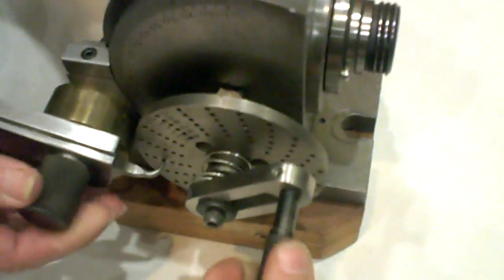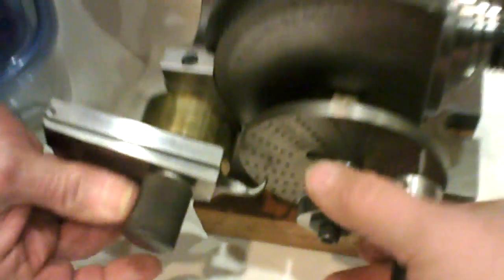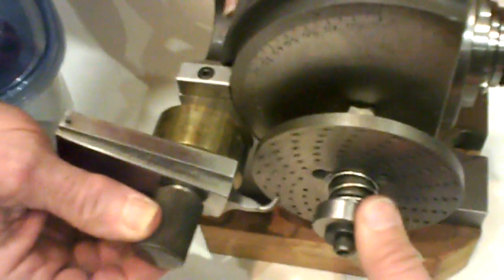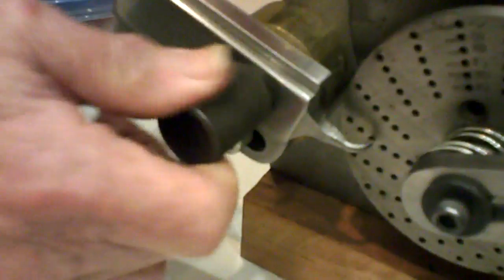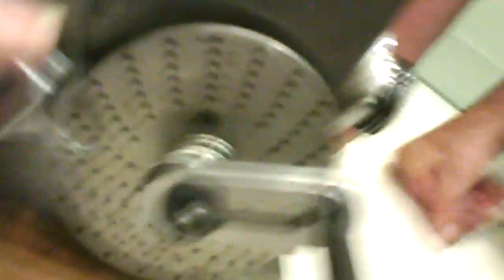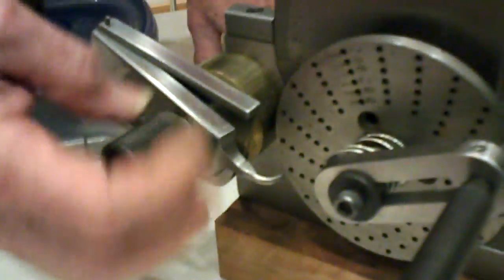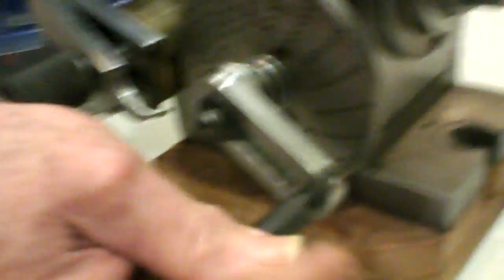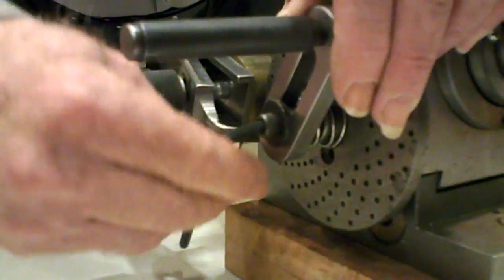Compound Indexing 2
The Compound Indexing dividing head.